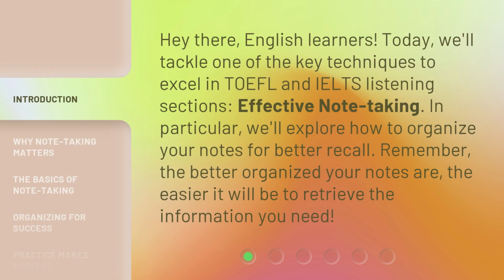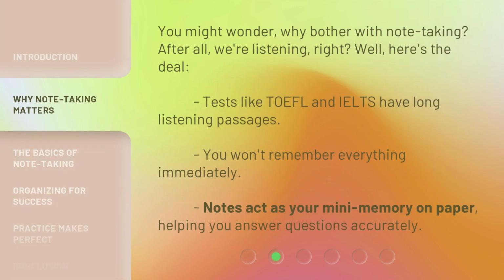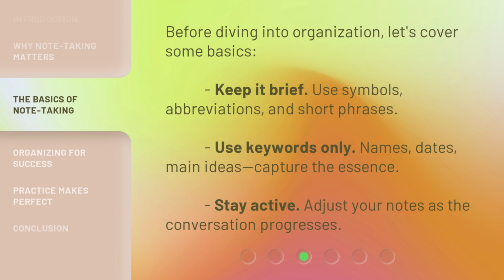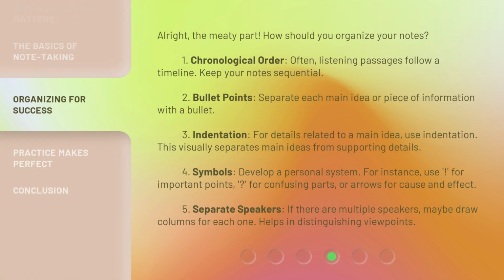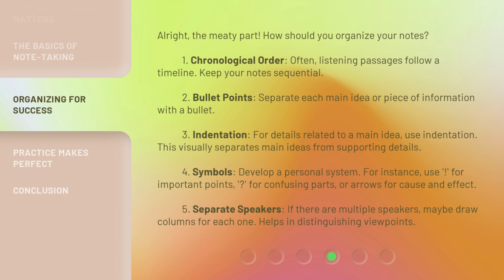Organizing Notes for Better Recall: Mastering TOEFL and IELTS Listening!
Mastering TOEFL and IELTS Listening: Organizing Notes for Better Recall • Learn the key technique of effective note-taking to excel in TOEFL and IELTS listening sections. Discover how to organize your notes for better recall, making it easier to retrieve the information you need. Enhance your test performance with these valuable tips!

00:00 • Introduction - Organizing Notes for Better Recall: Mastering TOEFL and IELTS Listening!
00:34 • Why Note-taking Matters
00:58 • The Basics of Note-taking
01:23 • Organizing for Success
02:19 • Practice Makes Perfect